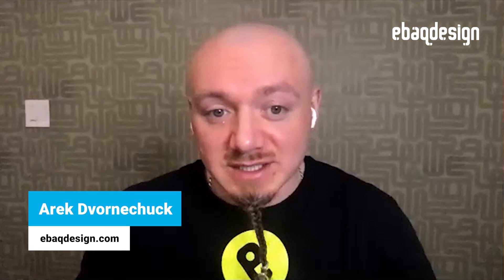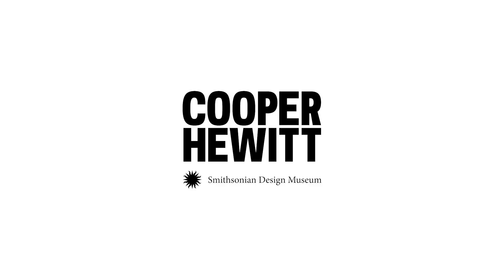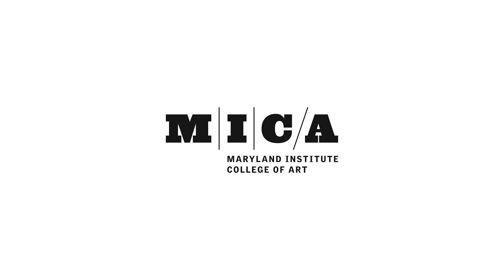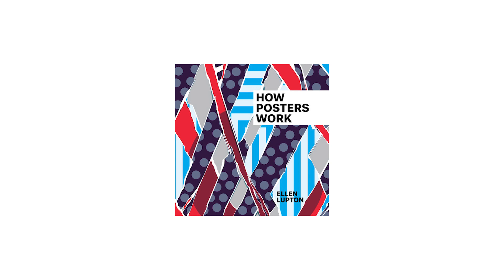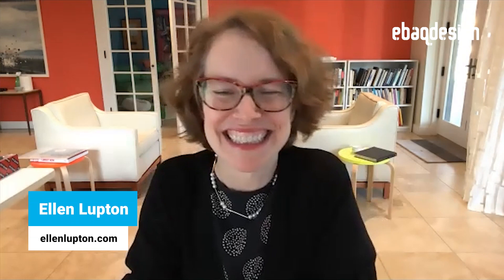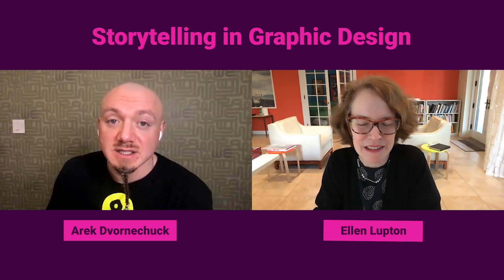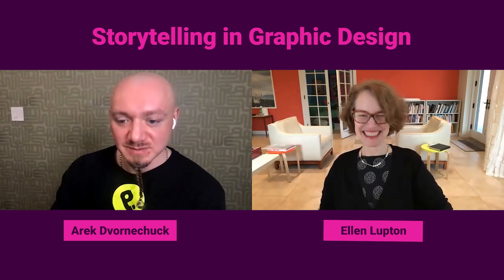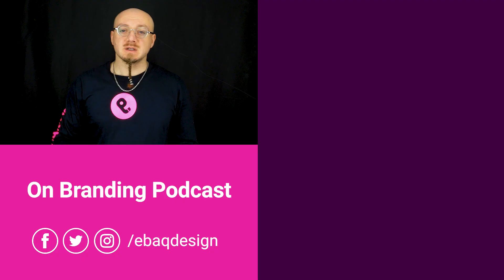Storytelling in Graphic Design with Ellen Lupton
Learn how to use storytelling in your graphic design work.

In the 25th episode of On Branding Podcast, Arek Dvornechuck interviews Ellen Lupton and we talk about amplifying the narrative power of design.

"On Branding Podcast" by Ebaqdesign